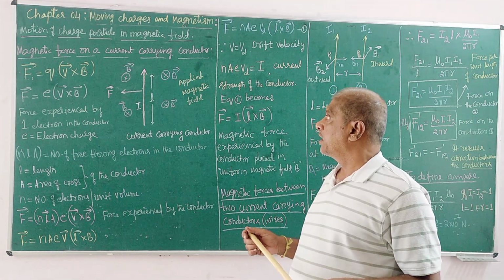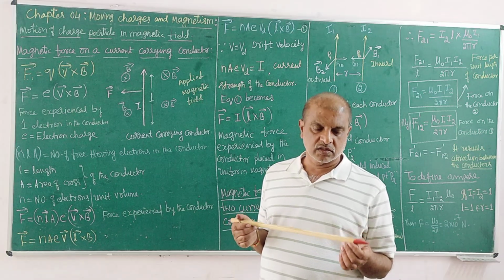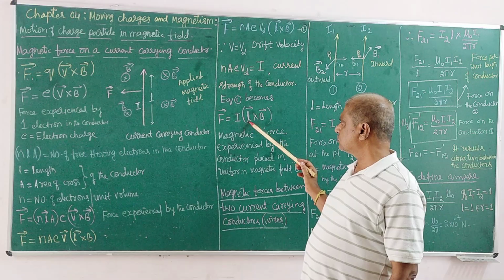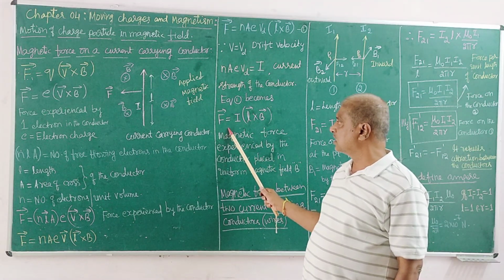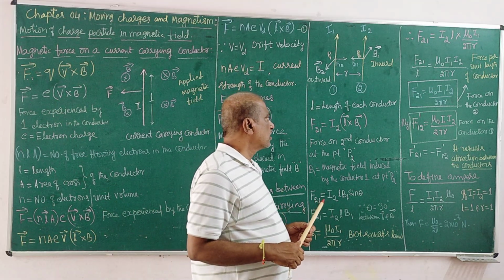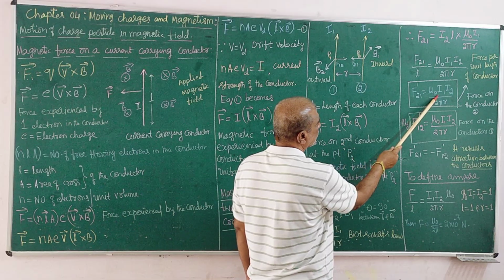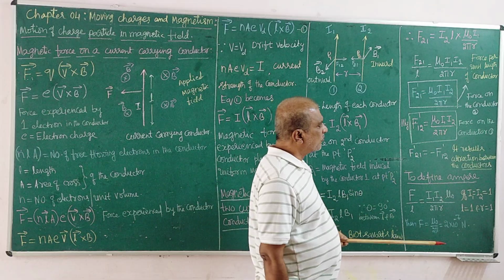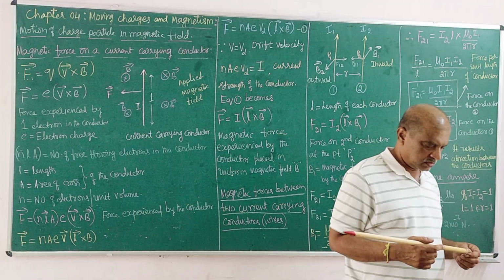Class 12 physics, moving charges and magnetism, party 6,by Muralidhara M